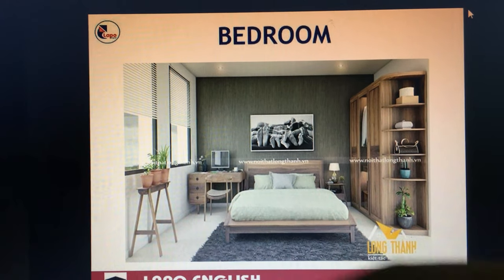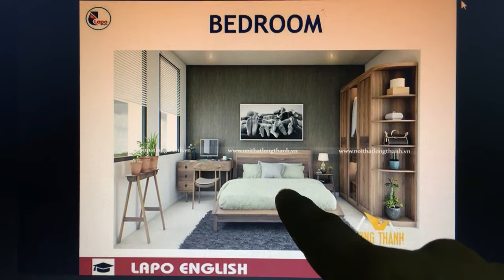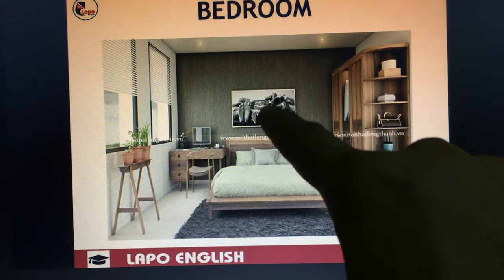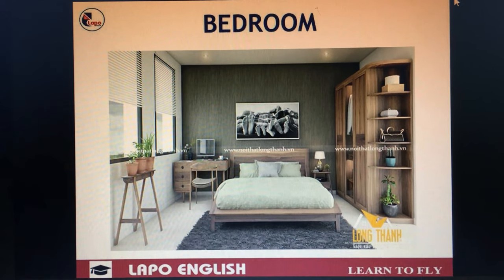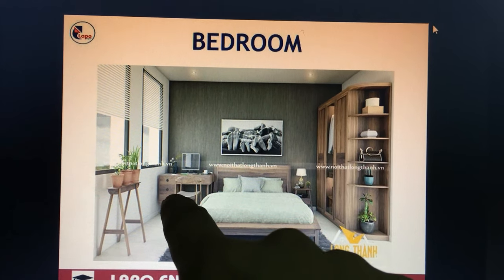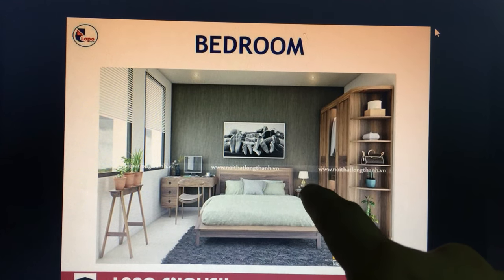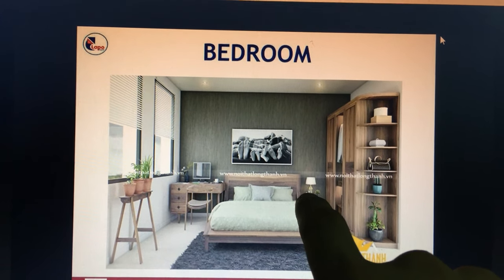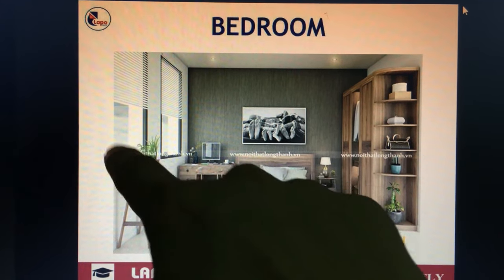DESCRIBE THE BEDROOM ➡️ PICTURE, WARDROBE,MATTRESS,BLANKET ,PILLOWS, MIRROR & DESSING TABLE